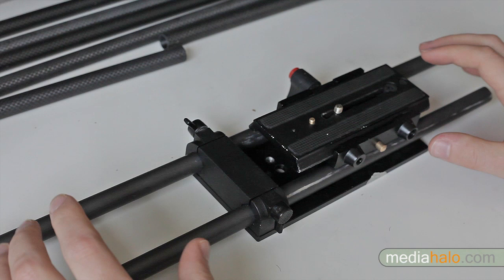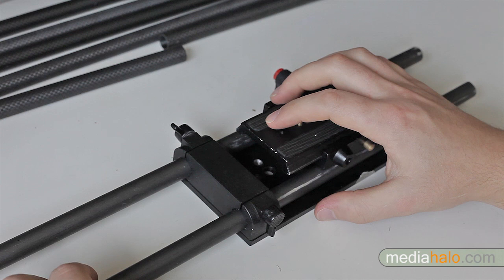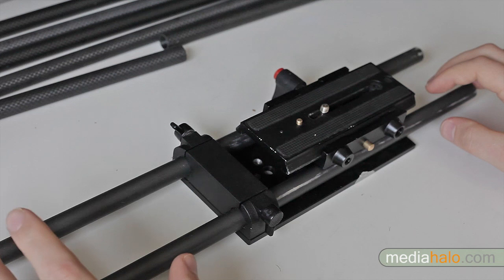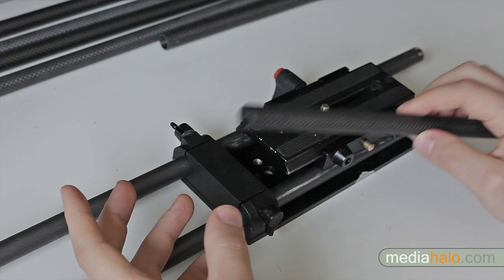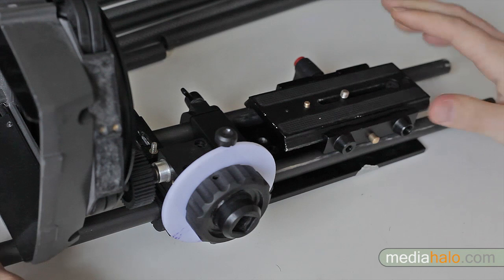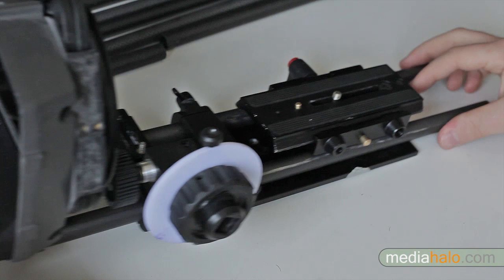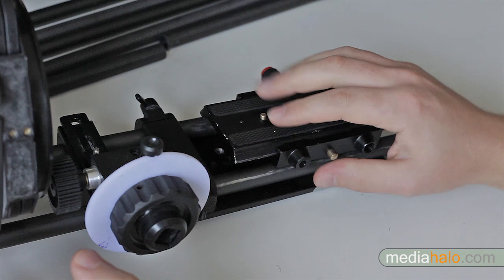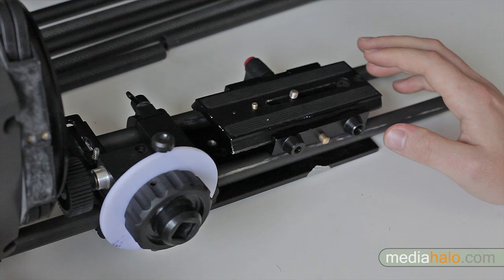What are Camera rails? DSLR & Filmmaking Tutorial, Rod Follow focus